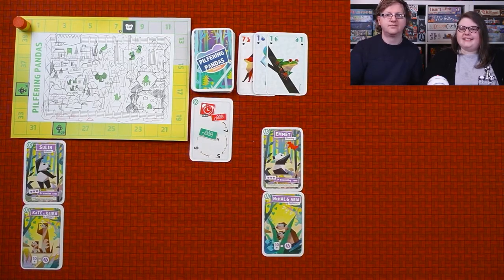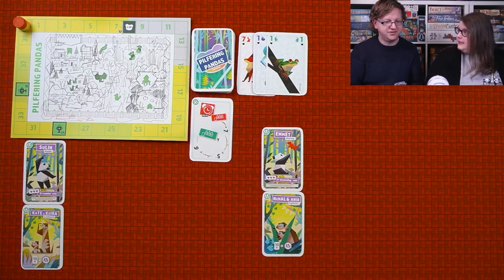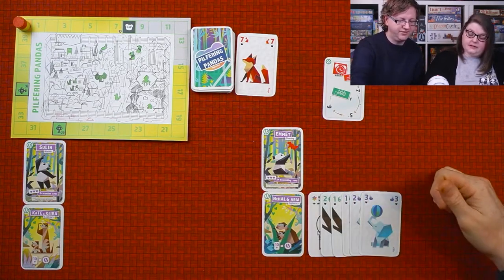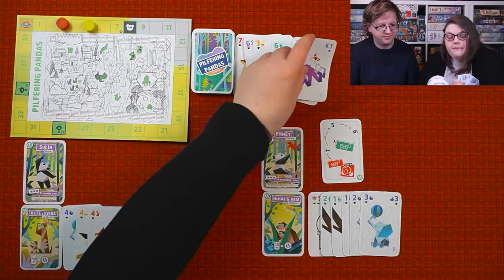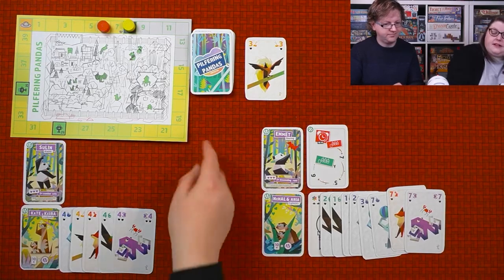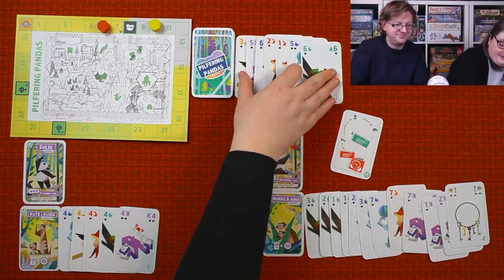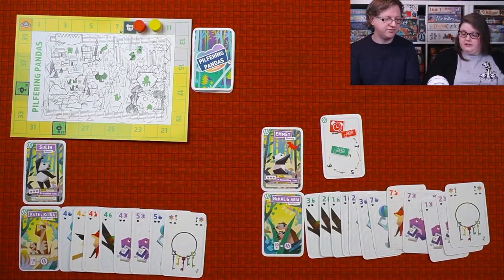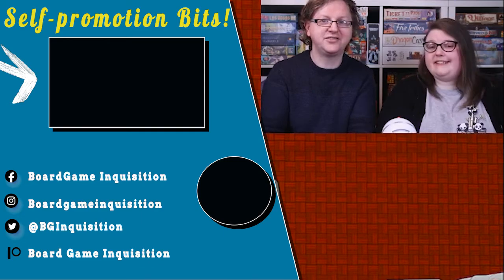Pilfering Pandas Competitive Playthrough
About This Video: In this video, Board Game Inquisition brings to you a playthrough of the game Pilfering Pandas from Wren Games and designers Janice and Stu Turner. We show you a full competitive game and how it looks on the table!

It hits Kickstarter on May 19th!